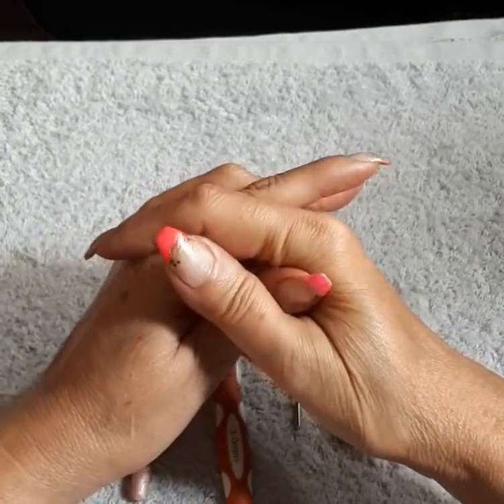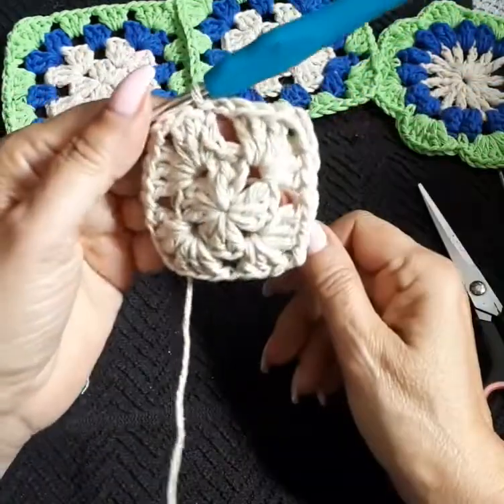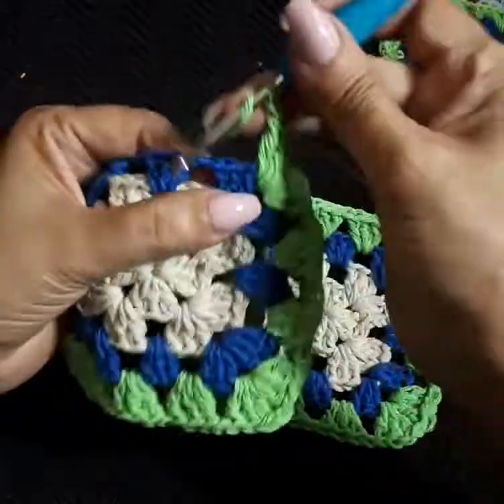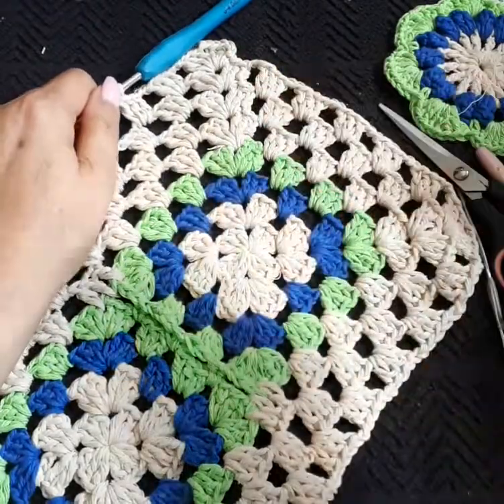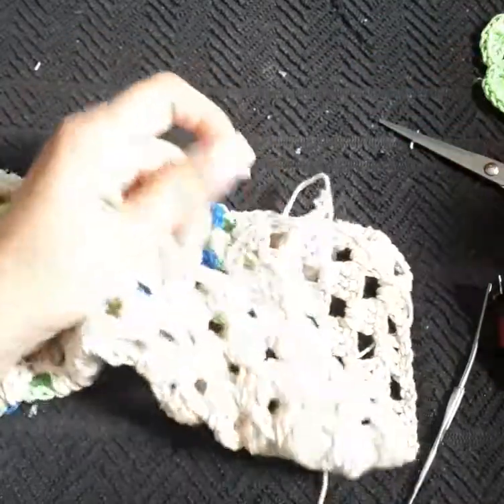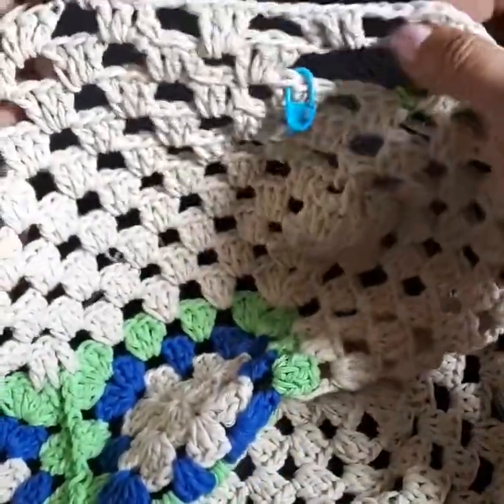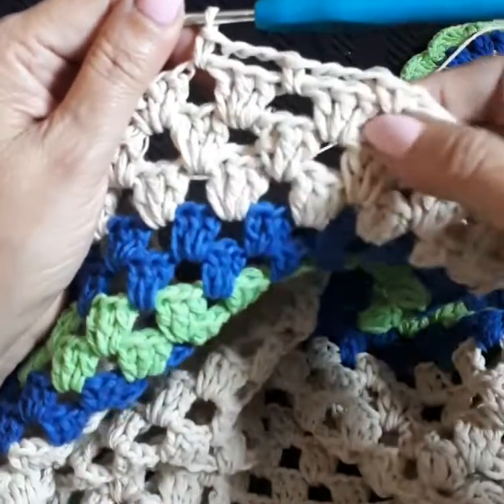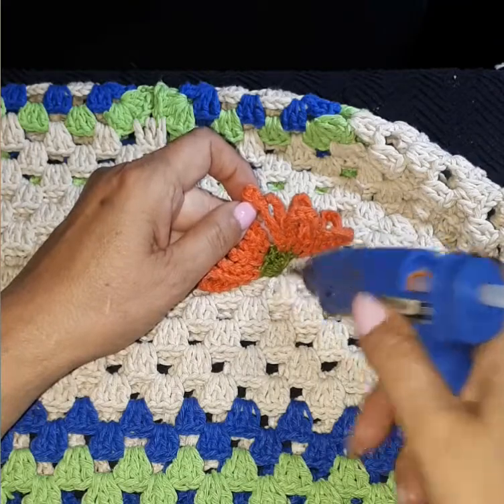Crochet Toilet Water Tank Cover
you'll need: for small round Doily
100% cotton thread these are  Portugal Brands (Joaninha)
you can use macromay thread or Aunt Lydia #3 cotton thread

you'll need: 5 ply thread
scissors
hook size# 4 0
Green 250gr
Royal blue 250gr
Tan 500gr
52cmx32cm